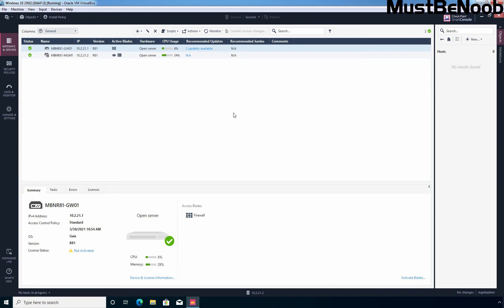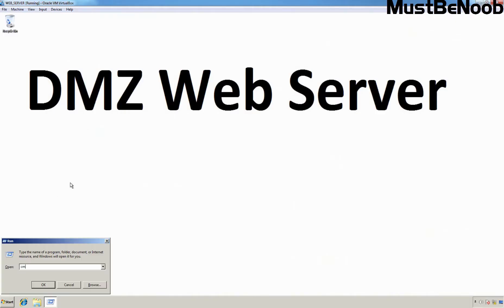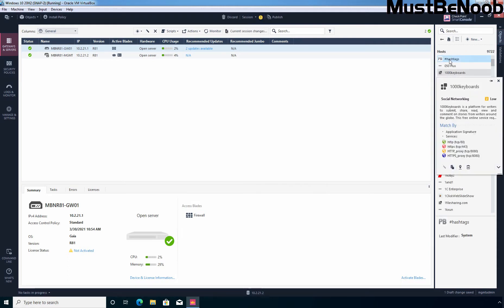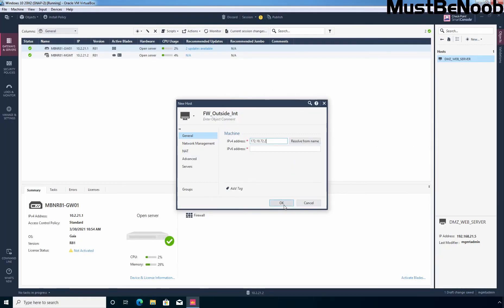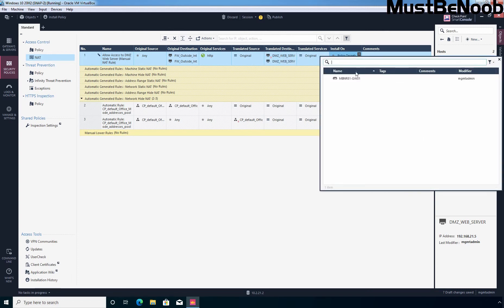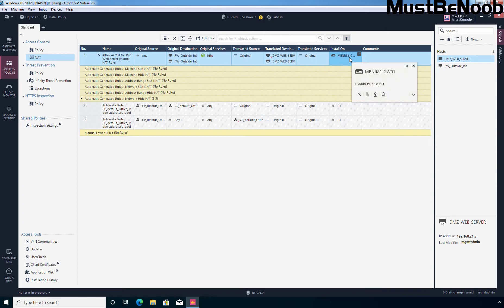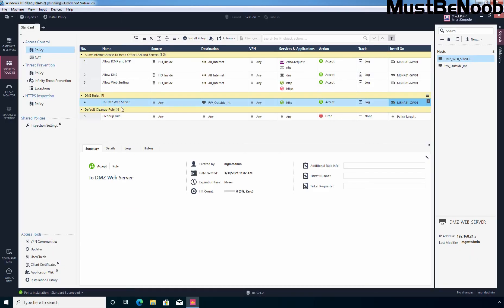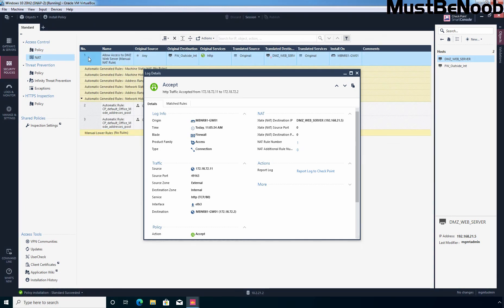LAB:16 Configuring Manual NAT in Check point Firewall R81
Check Point R81 LAB Guides for Beginners:

This is a Check Point R81 lab guide on How to Configure Manual NAT in Check point Firewall R81.